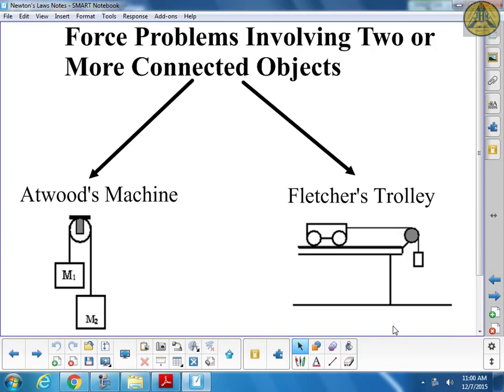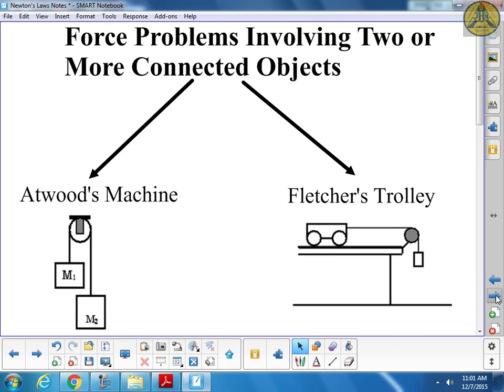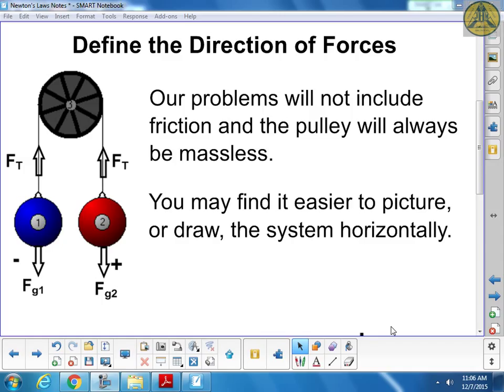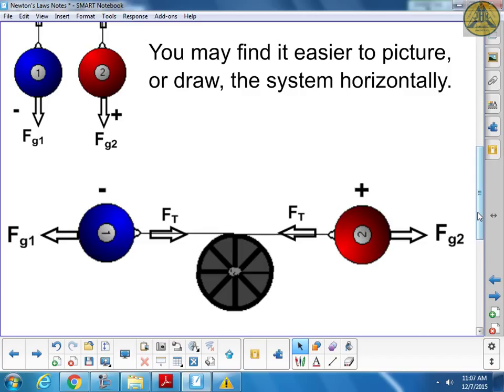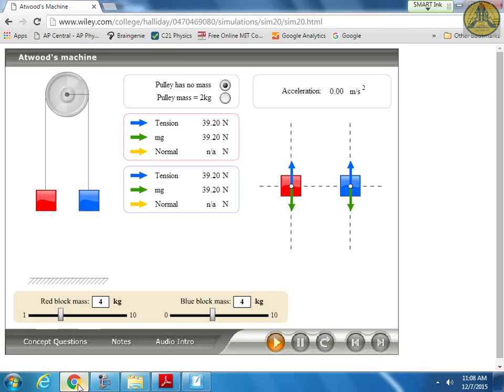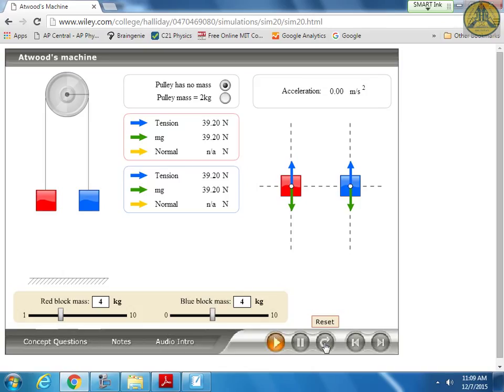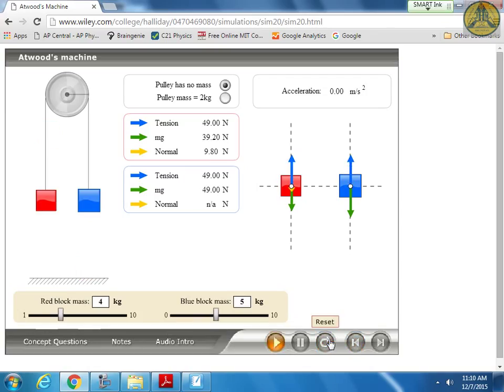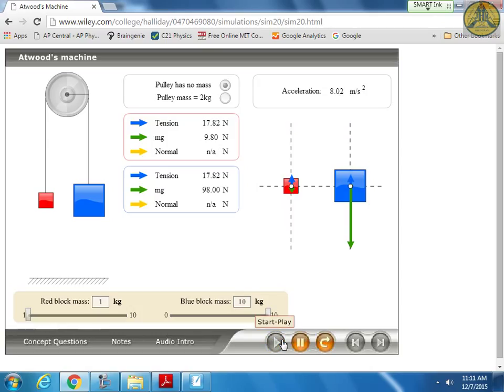Physics 112: Intro Lecture on Connected Masses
The introduction lecture for JMH Physics 112 on connected masses and Newton's 2nd Law.  The video includes an example of applyiny Newton's 2nd Law to solve for acceleration. Recorded Thursday Dec 7, 2015.